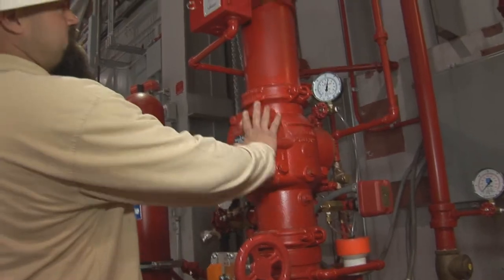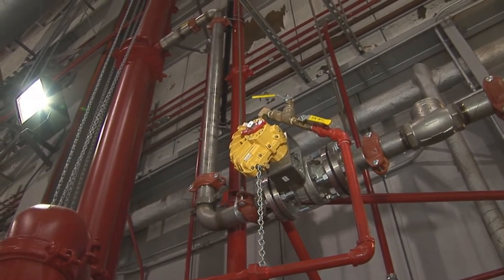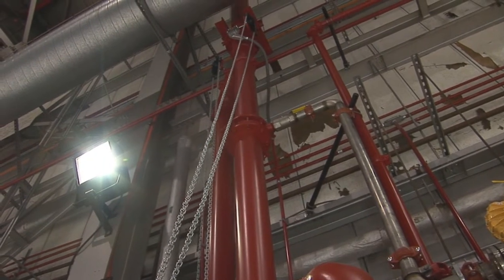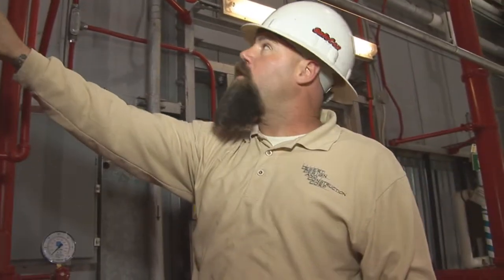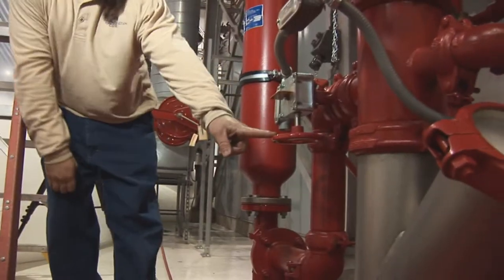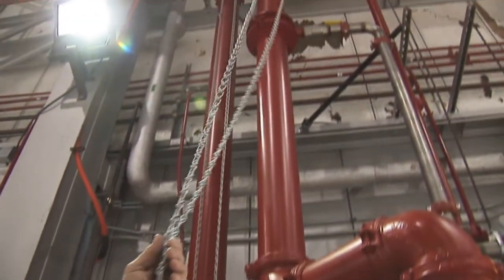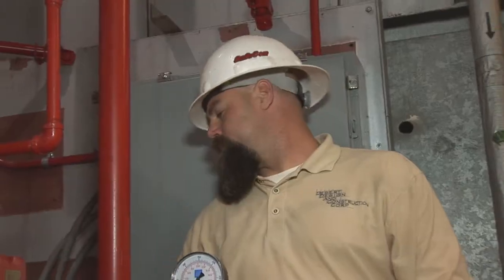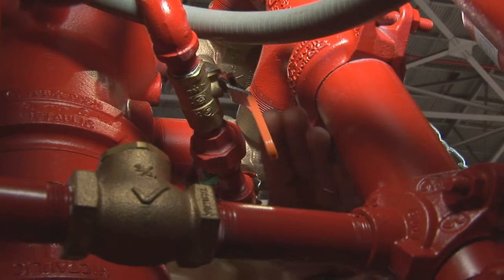Control Training - Video Services in Fairfield Ca.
Additional controls associated with the Deluge Valve.

Foam Fire Suppression System Installed by  Desert Design and Construction Corp.